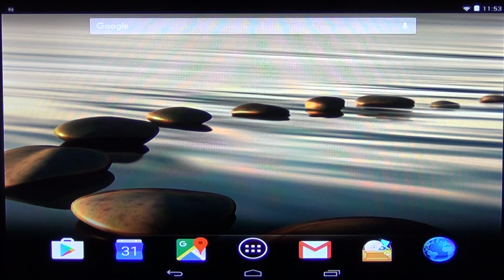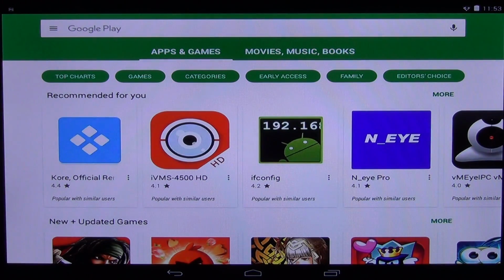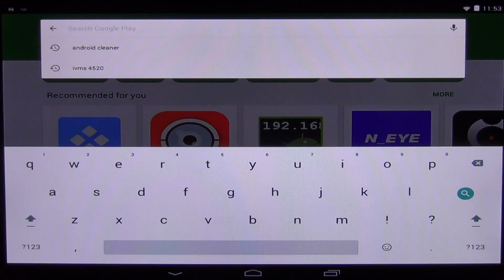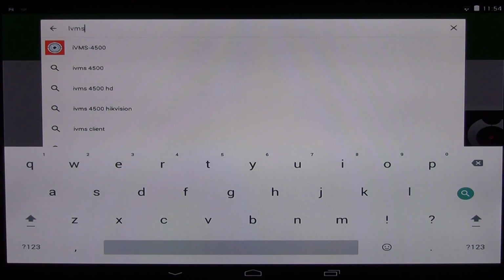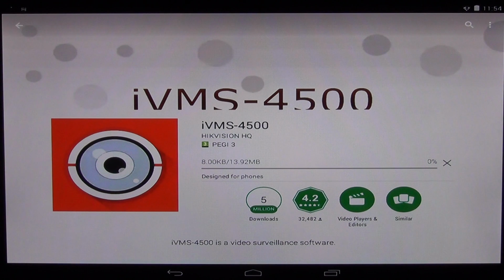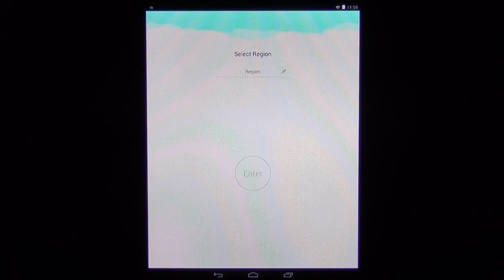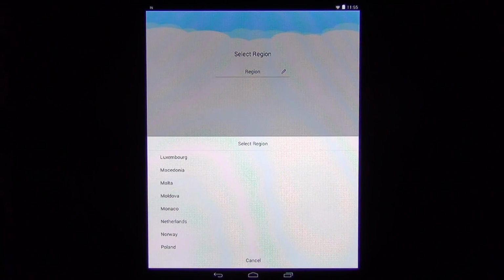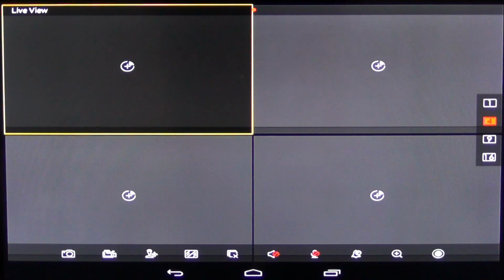How to Download & Install iVMS 4500 from Google Play Store